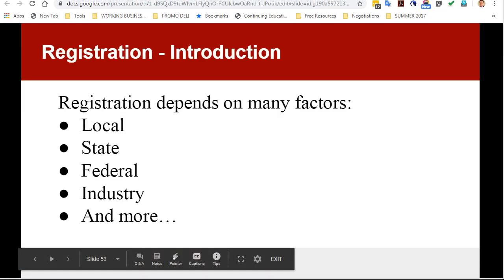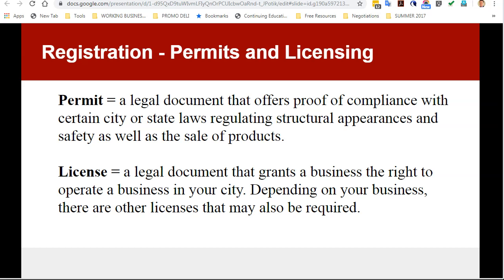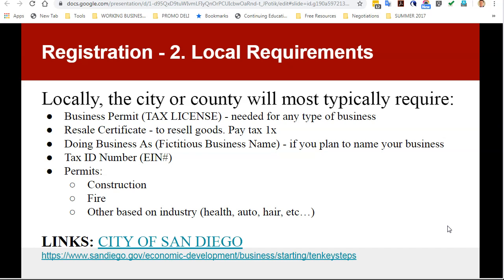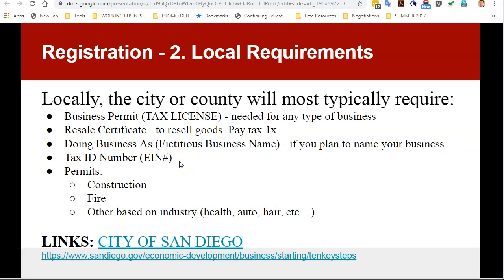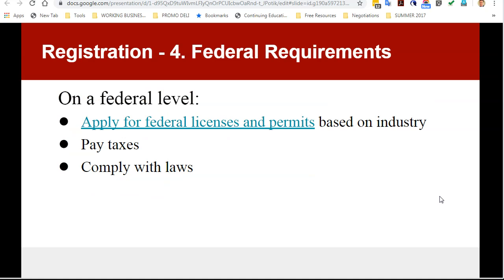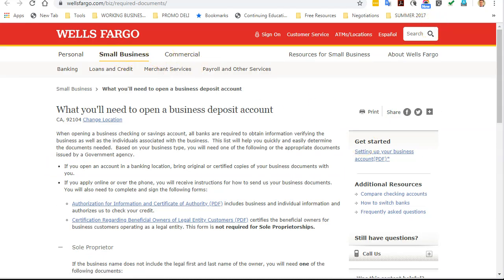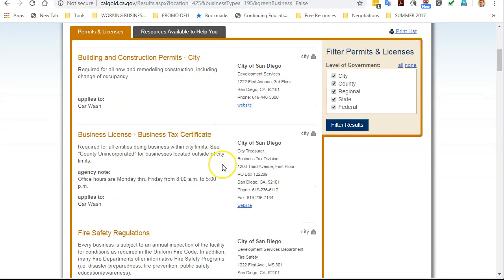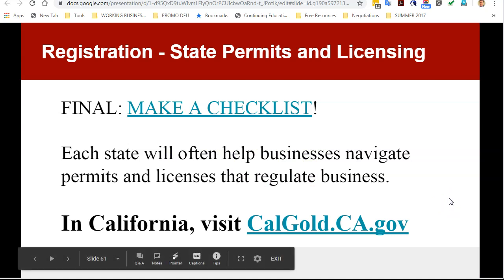SBE Module 3 05 Registering the Business